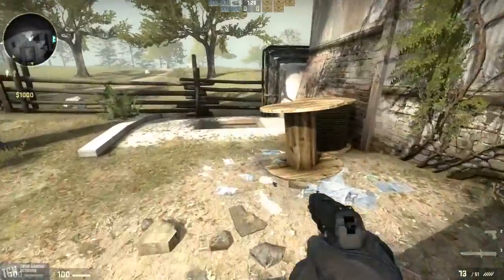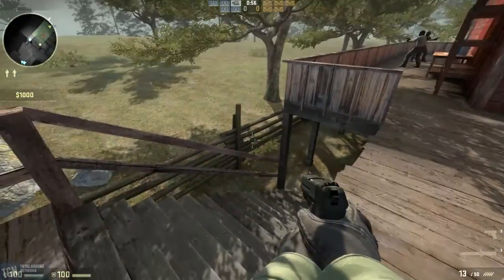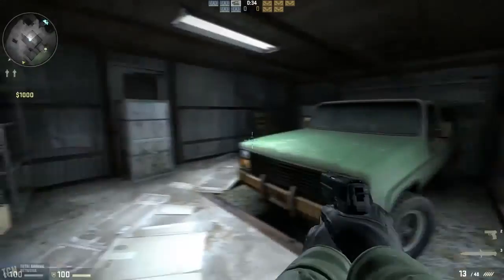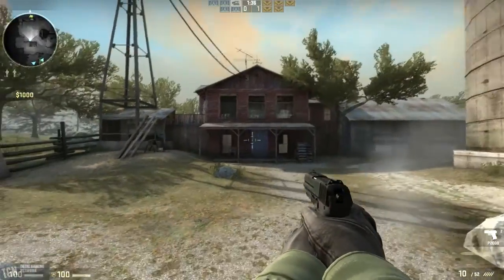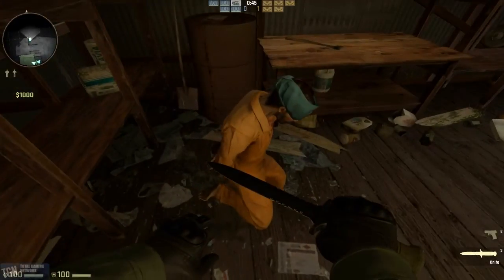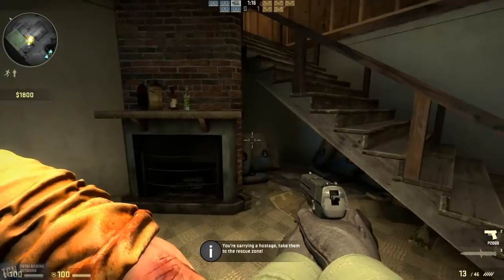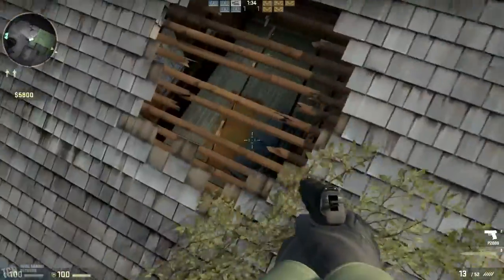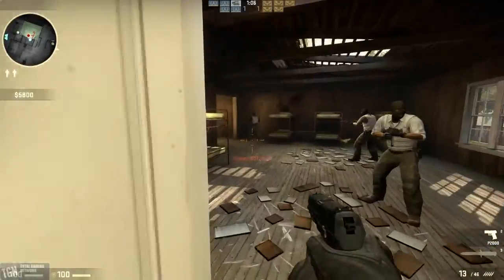CS:GO Militia Map Preview and Hostage Rescue Changes - TGN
Counter-Strike: Global Offensive was updated today with cs_militia and some all-new hostage rescue game mechanics!  We take you on a quick and dirty preview of what the Global Offensive version of Militia has to offer players.